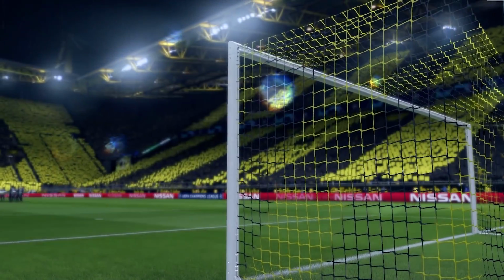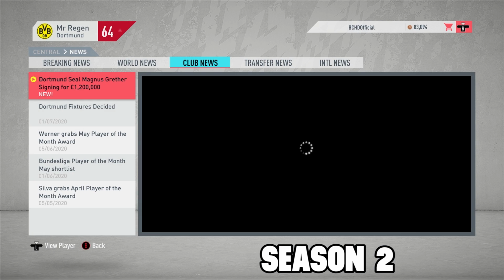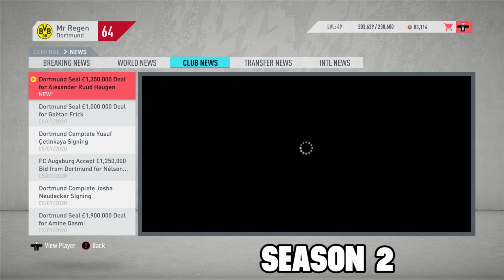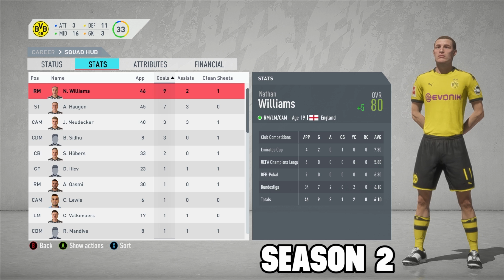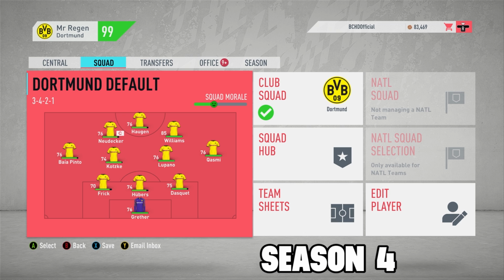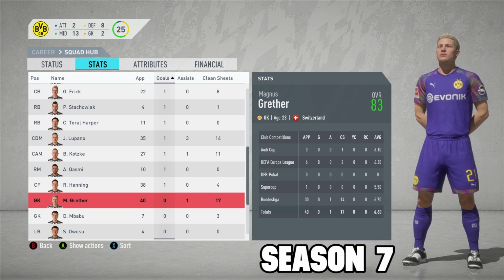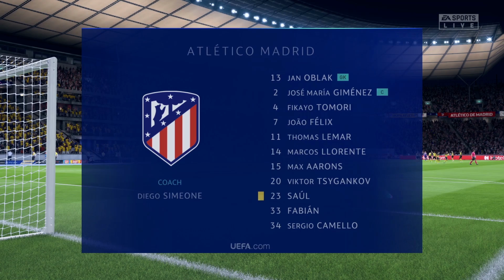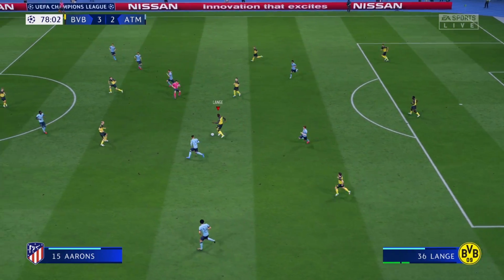THE BORUSSIA DORTMUND REGENS ONLY REBUILD CHALLENGE!! FIFA 20 Career Mode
Let's get it, the REGENS ONLY Rebuild Challenge returns with a bang today with BORUSSIA DORTMUND! Mr Regen takes over the Signal Iduna Park, were off to Germany, signing the best regenerated wonderkids, trusting the fictional future stars of tomorrow and rebuilding the Yellow and Black back to the top of world football… Hope you enjoy it! x

Title - THE BORUSSIA DORTMUND REGENS ONLY REBUILD CHALLENGE!! FIFA 20 Career Mode
REBUILDING BORUSSIA DORTMUND WITH REGENS ONLY!!! FIFA 20 Career Mode
REGEN REBUILD
REGENS ONLY REBUILD CHALLENGE